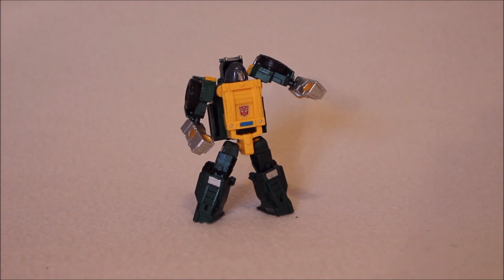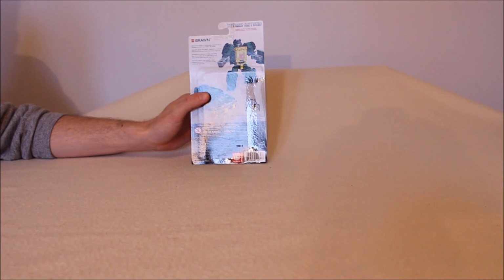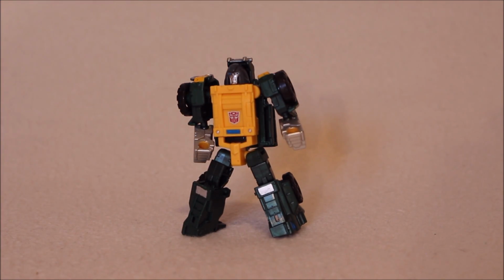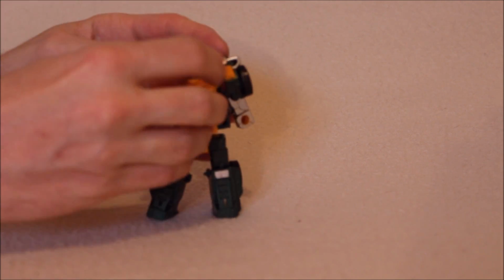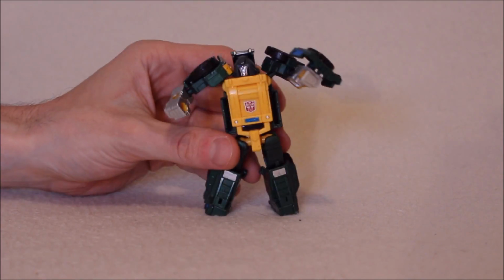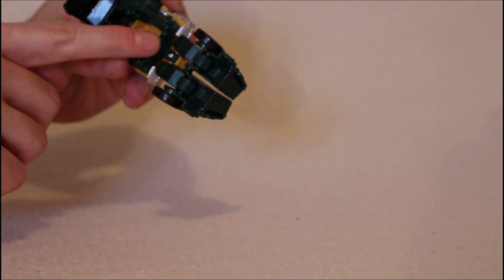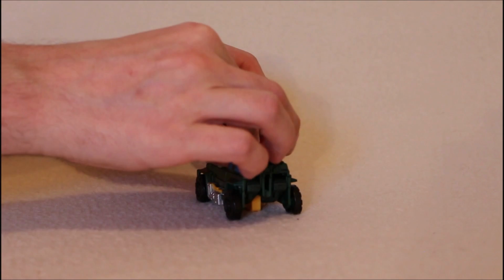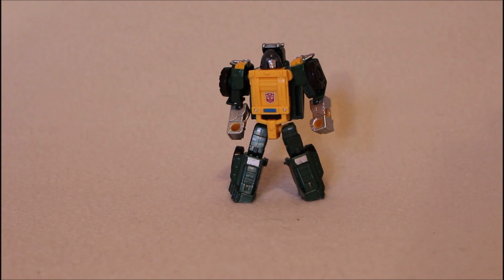Custom Transformers Titans Return Legends Class Brawn -GotBot True Review NUMBER 270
This time I look at the Transformers Titans Return legends class Brawn! Of all the minibots that have been updated in recent years, this guy was one of the characters who not only needed it most but has probably become one of the absolute best in the line. His near perfection is only augmented by a series of custom paint applications that I added. Beyond coloring, he boasts impressive but highly appropriate articulation, extremely effective titan master integration and a logical yet satisfying conversion scheme. He is one I am glad to have obtained and am able to highly recommend to others. Check him out and see if you are as blown away by him as I am!